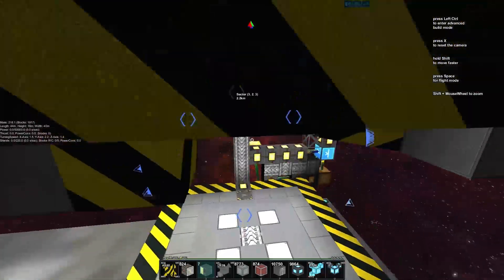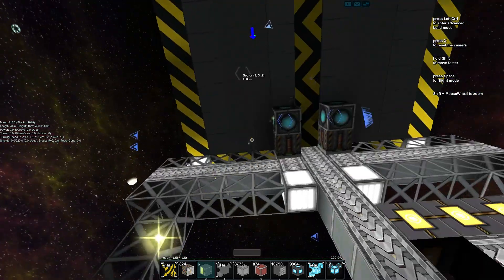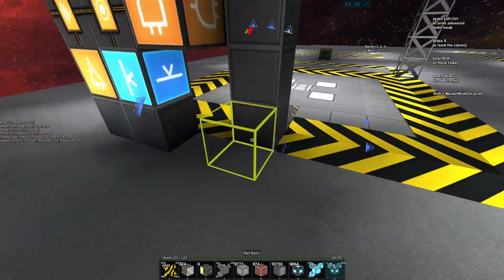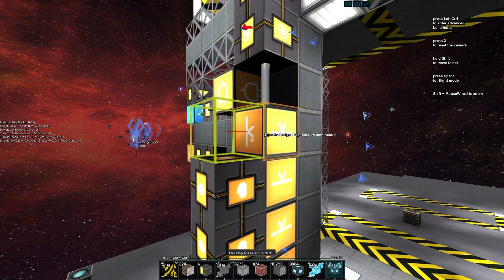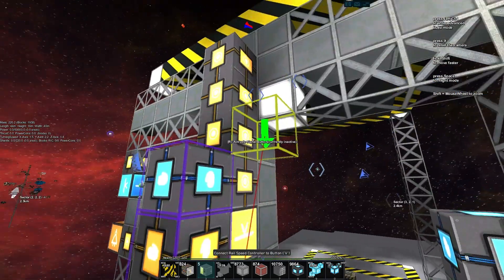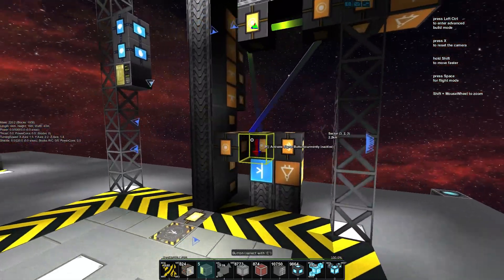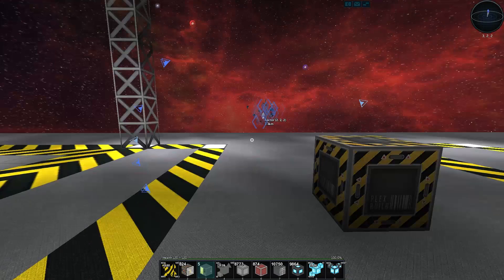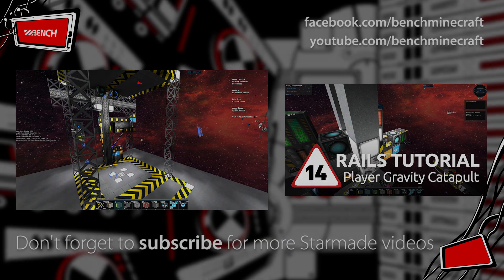Starmade Rails - 13 - Rail Speed Easing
In this episode of our Starmade Rails series we look at how we can use rail detection to control the speed of the rail, easing in and out of movements on the rail for a smoother ride.

This tutorial is part of a series on Starmade Rails, you can find all the tutorials in the series here: